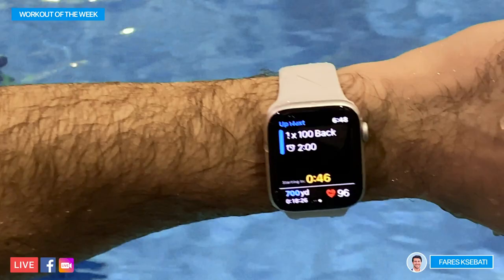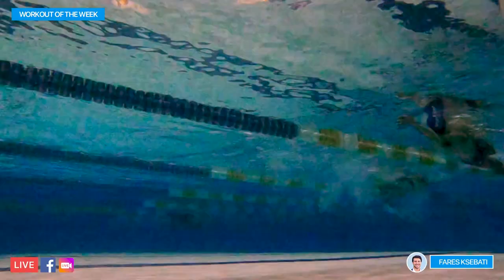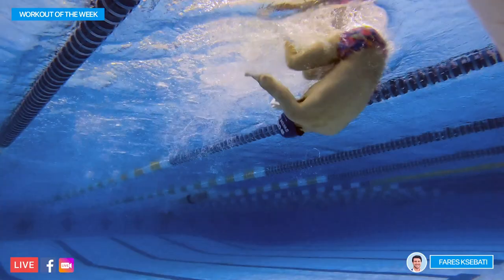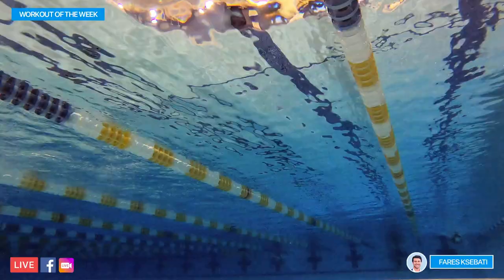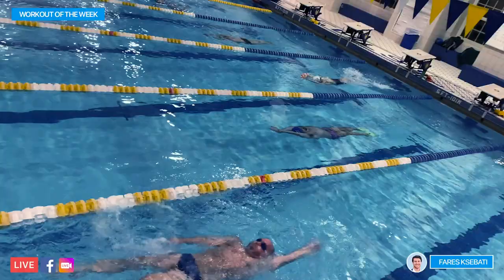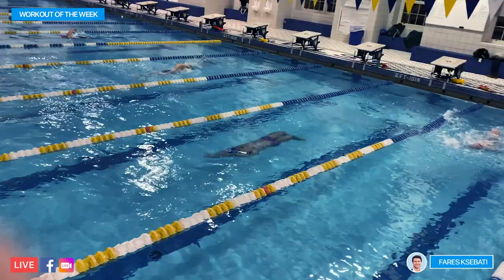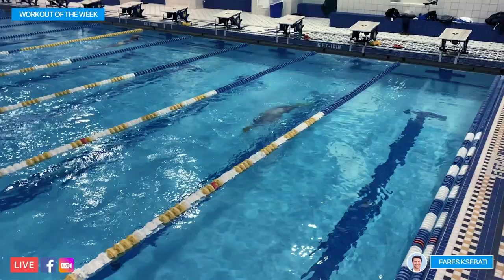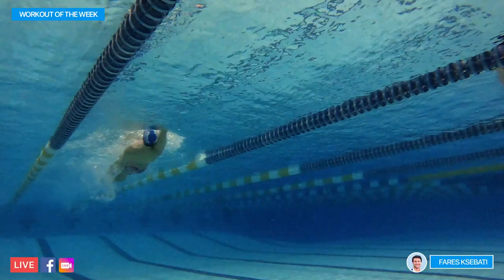How to Improve Your Backstroke Rotation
Improve your backstroke rotation with one of our favorite drills!

The Greatest Swimming Performance of All Time (Beijing 2008)